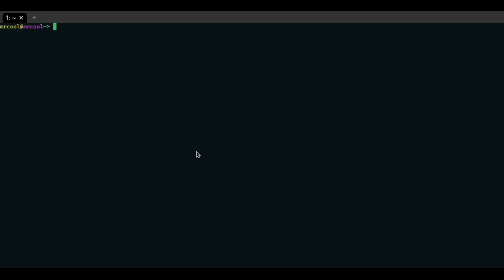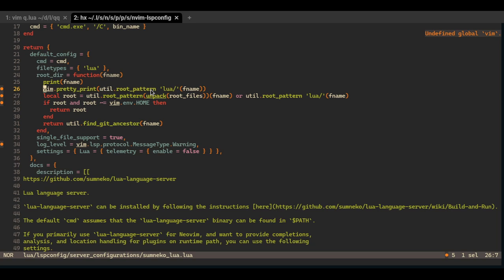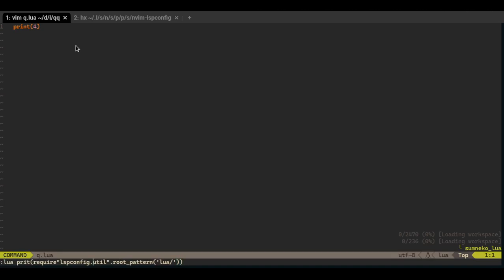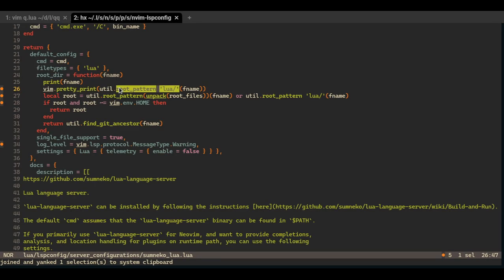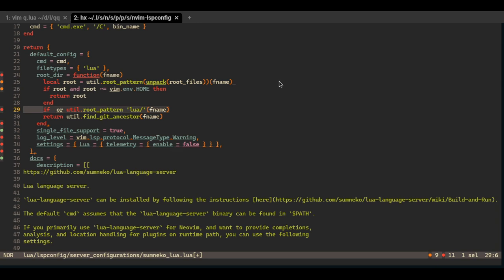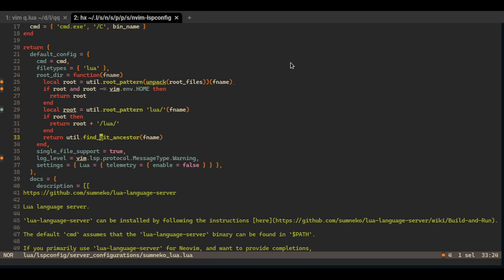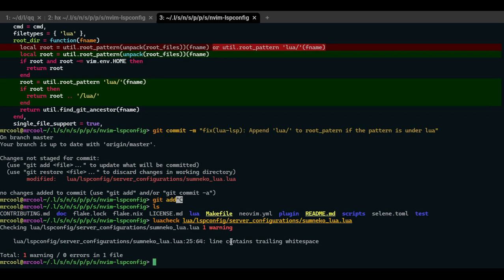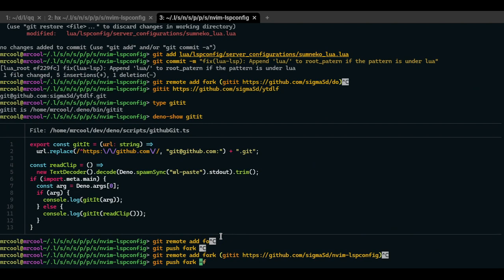Fixing a bug in nvim-lspconfig